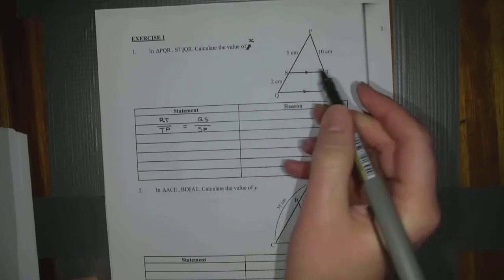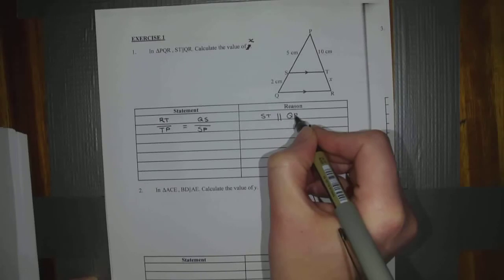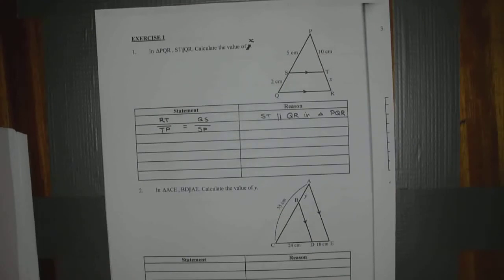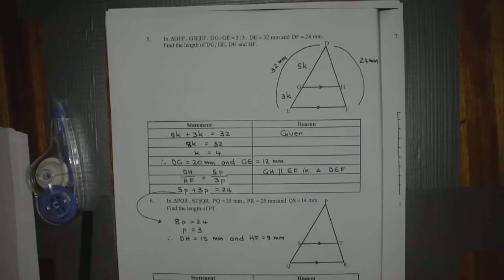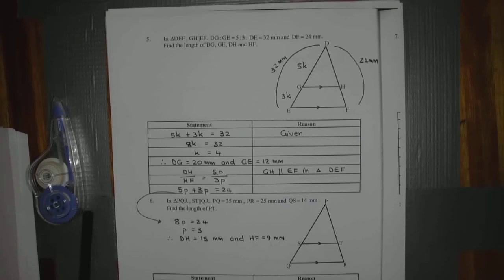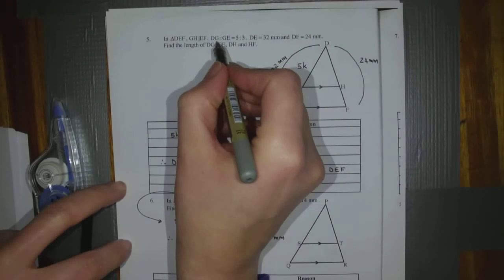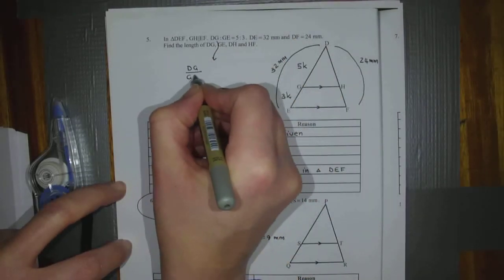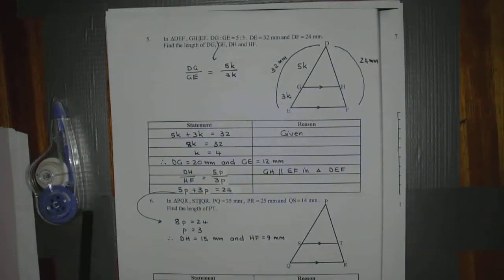Gr 12 Core Maths Examples on Proportion Theorem